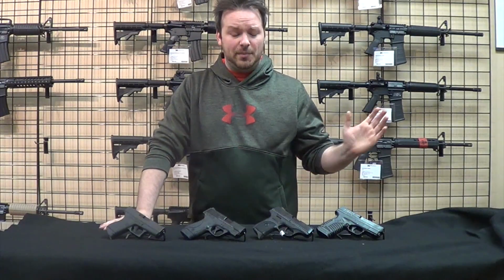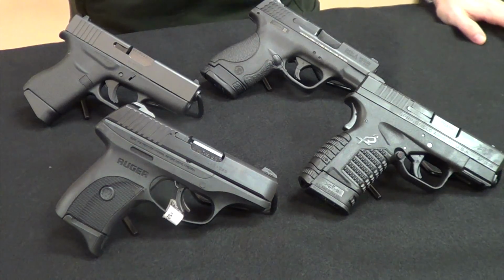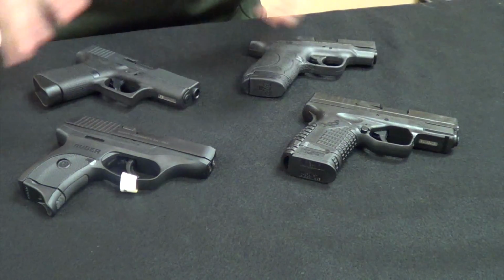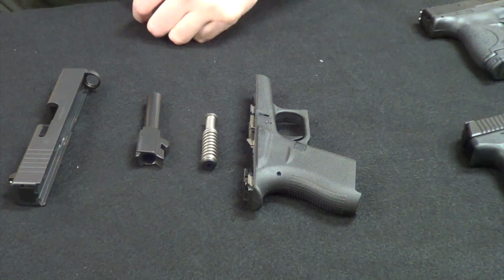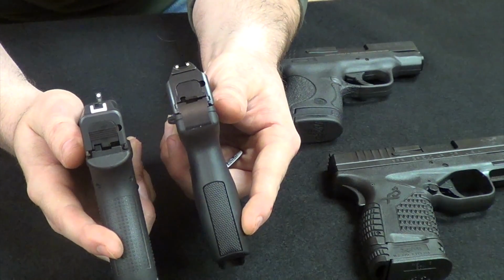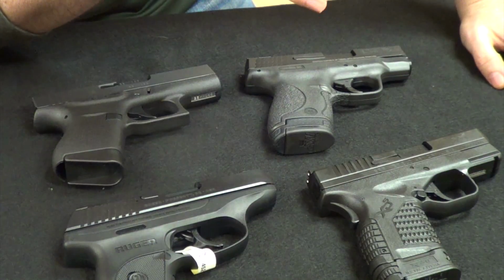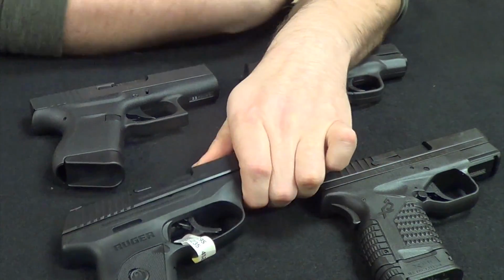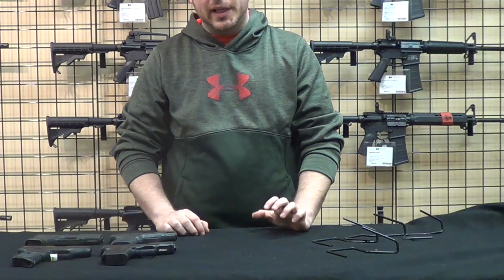How to Pick Your First Carry Handgun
These are some strategies you can use to choose your first handgun! Specifically, your first carry handgun. These are just four popular models I have selected for demonstration purposes... There are many other options available, but you can use these strategies to pick through them.